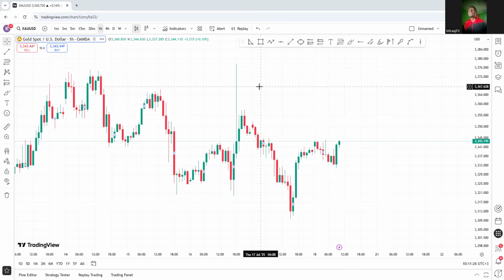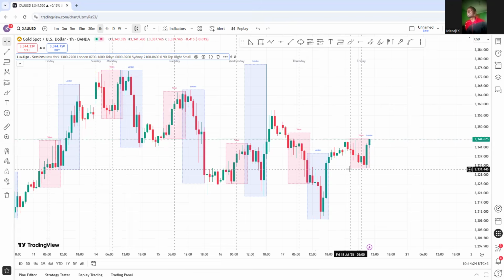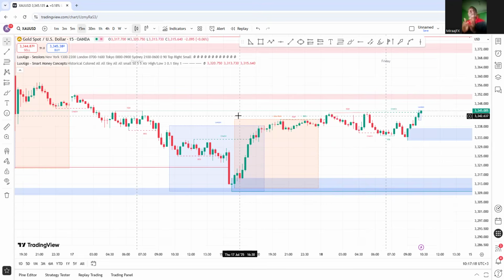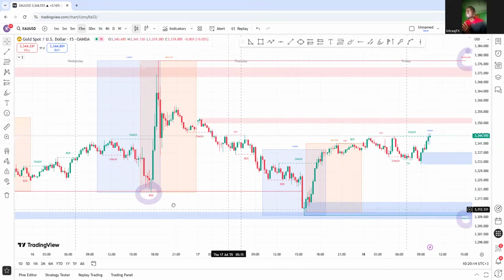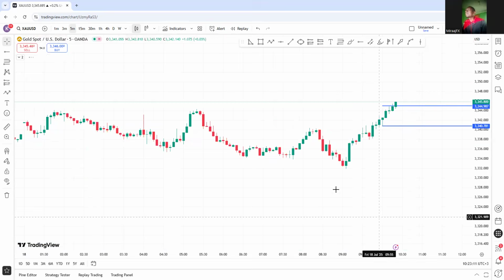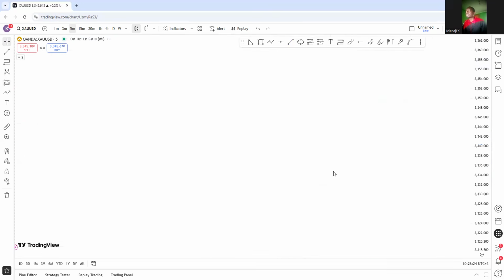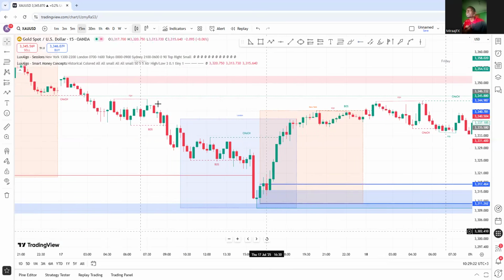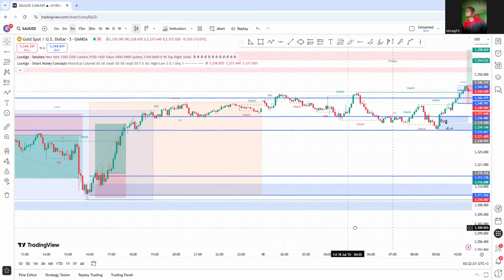ORB+SMC FULL CLASS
In this video we dive deep into the Opening Range Breakout + Smart money concepts (ORB+SMC) This is by far the simplest smart for any kind of a trader.